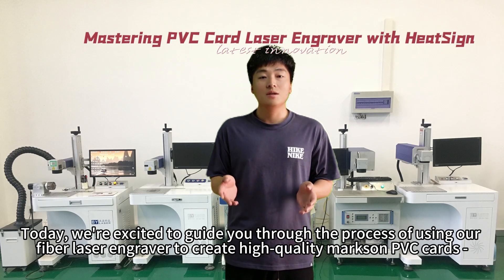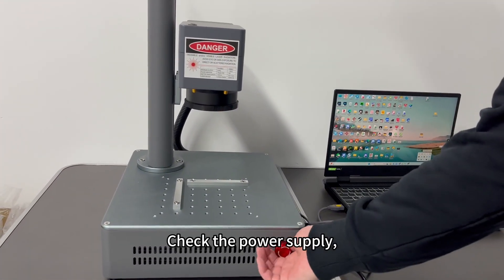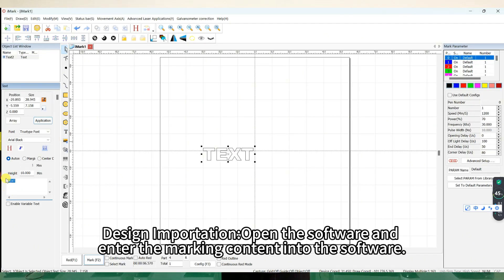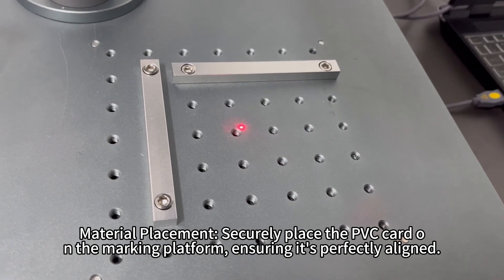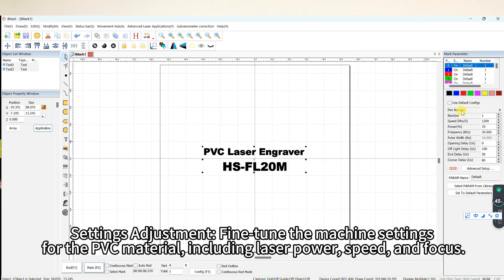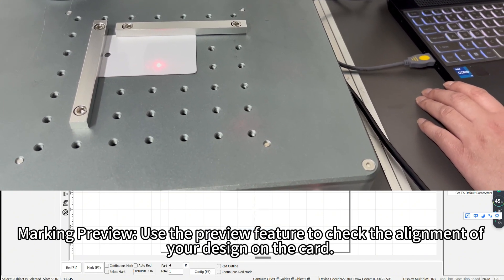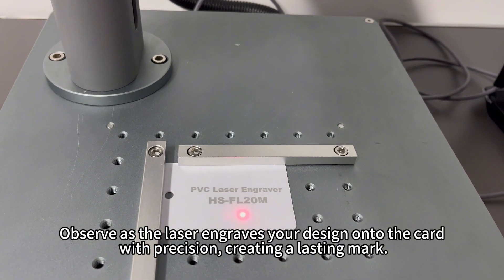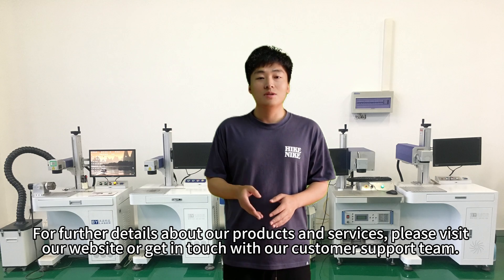PVC Card Laser Engraver Tutorial: Expert Guide by HeatSign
Dive into the world of PVC card engraving with our comprehensive tutorial, powered by HeatSign's state-of-the-art PVC Card Laser Engraver. Whether you're marking business IDs, membership cards, or security badges, this video guides you through each step to achieve high-quality, durable engraving on PVC cards.

In This Video, You Will Learn:

How to set up your PVC Card Laser Engraver for optimal performance
Essential safety guidelines for laser engraving
Steps for importing and fine-tuning your design for PVC cards
How to ensure precise placement and adjustment for perfect engraving results

The importance of post-engraving care for your PVC cards
With HeatSign's PVC Card Laser Engraver, precision and quality are at your fingertips, enabling you to deliver professional-grade engraved PVC cards every time.

Looking for a laser marking solution that meets your quality and efficiency needs? Let's make every mark a testament to quality and precision.

HeatSign Industry Limited
skype: rexhang
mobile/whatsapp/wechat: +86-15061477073